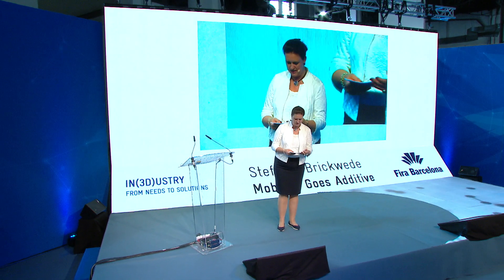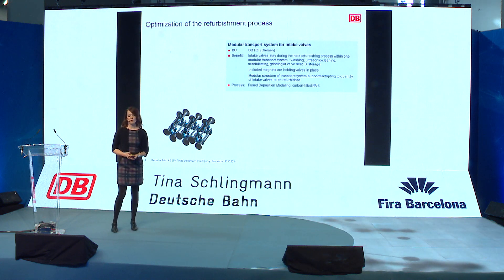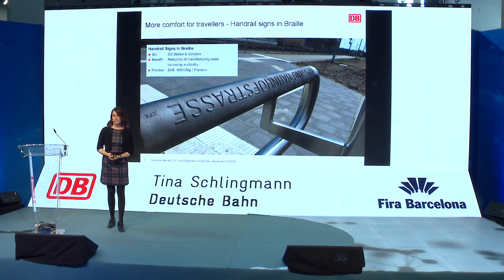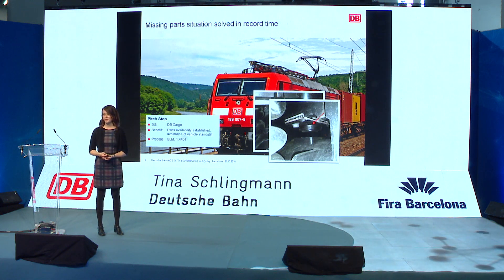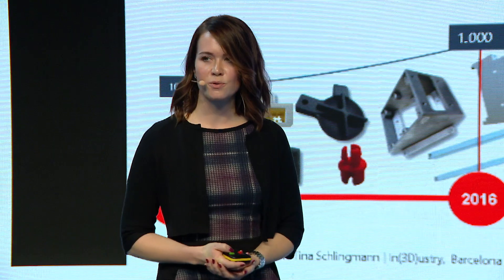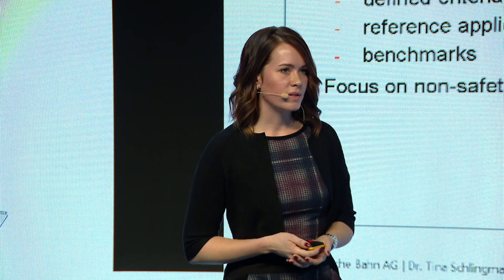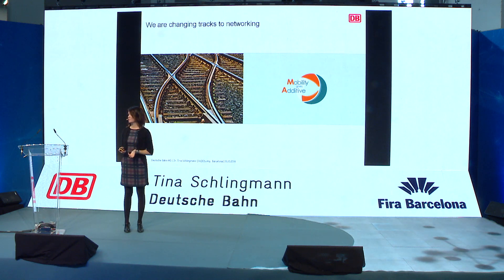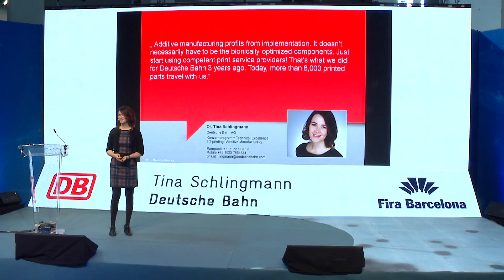DeutscheBahn - Industrial AM Panel by MgA - IN(3D)USTRY 2018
Tina Schlingmann, 3D Printing / Additive Manufacturing at Deutsche Bahn, talks about how DB is changing the tracks to 3DPrinting, at IN(3D)USTRY From Needs To Solutions 2018.